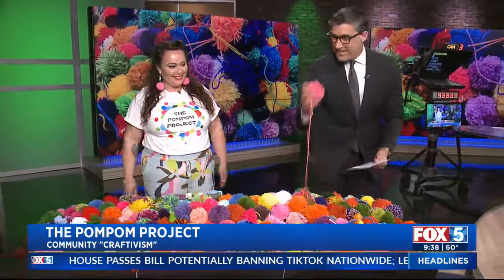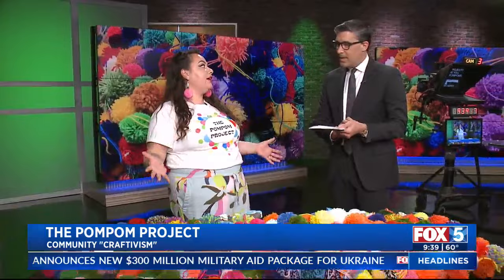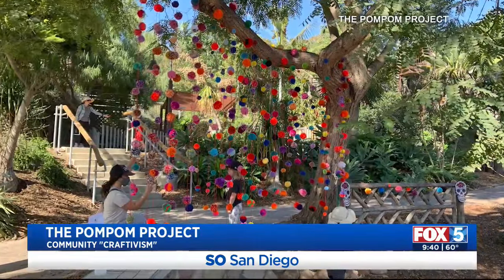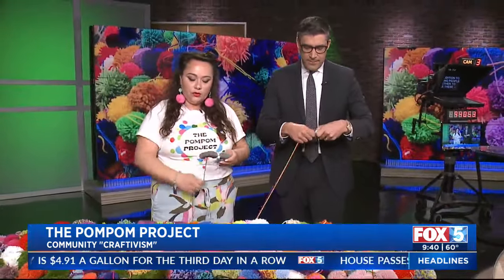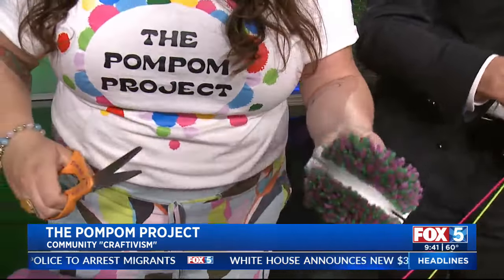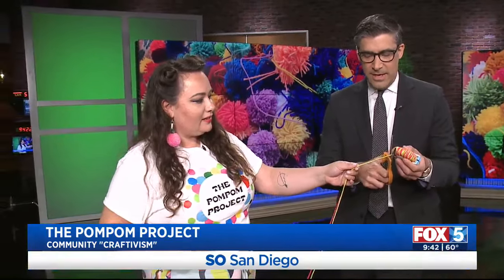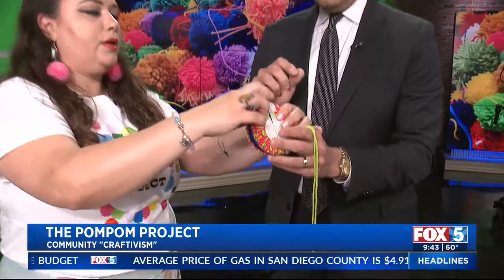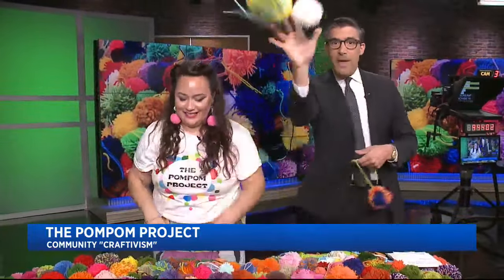The Pom Pom Project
Katy Ruiz talks about the Pom Pom Project and community 'craftivism'.